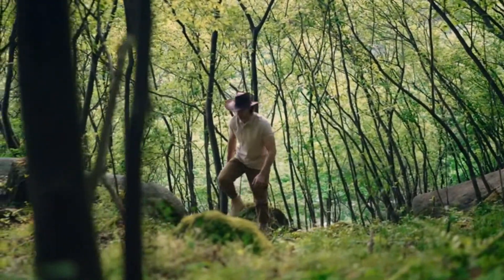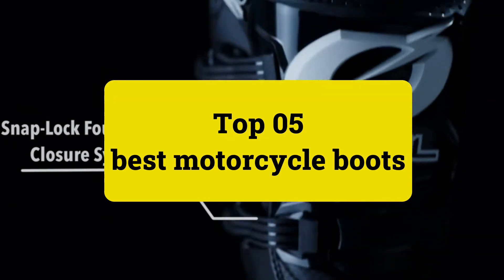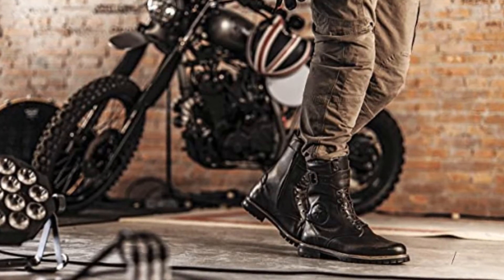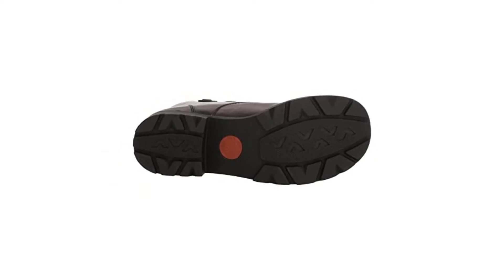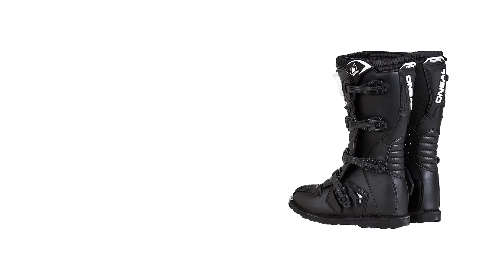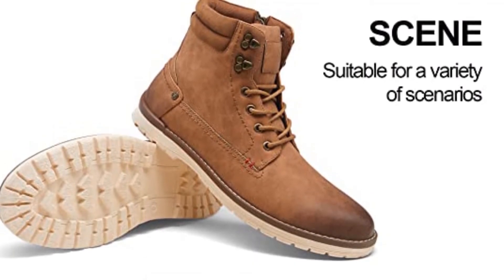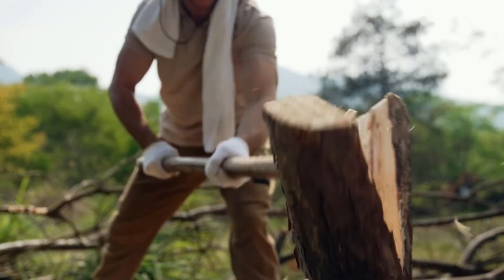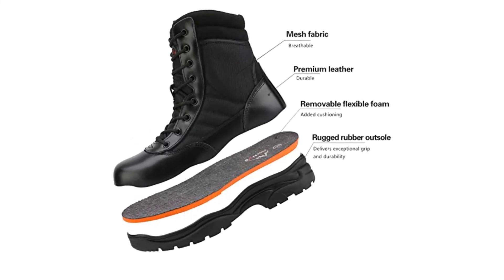👌Top 5 Best Motorcycle Boots - An Useful Products Guide!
You are watching ReviewFindly and in Best Motorcycle Boots that are available on the market for their true quality, actually, I tried to make the list based on their popularity Quality & Performance durability user opinions, and more.

00:00 - Introduction: Best Motorcycle Boots

00:58 - 5. Stylmartin Men's Rocket Cafè.

01:27 - 4. HARLEY-DAVIDSON Mills Boot.

02:12 - 3. O'Neal 0325-110 Men's.

03:00 - 2. Vostey Men's Motorcycle Boots.

3:48 - 1. Nortiv 8 Men’s Military Boots.

👌Top 5 Best Motorcycle Riding Shoes

Follow Reviewfindly